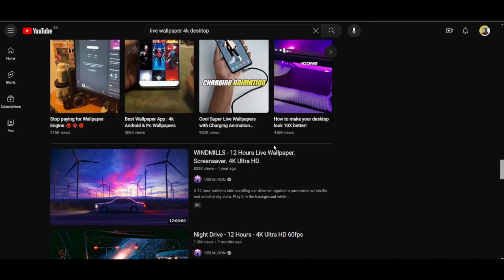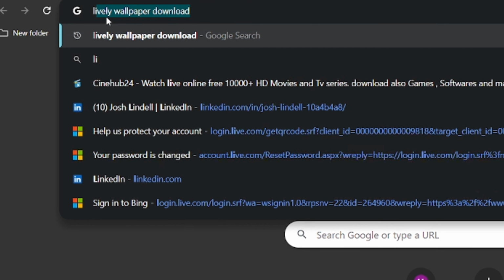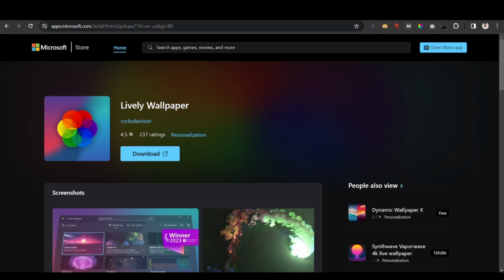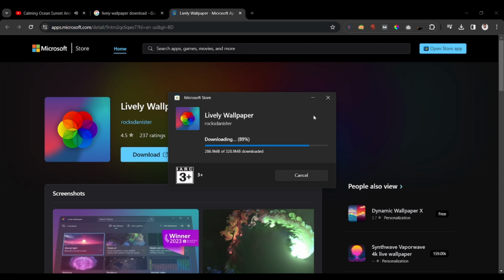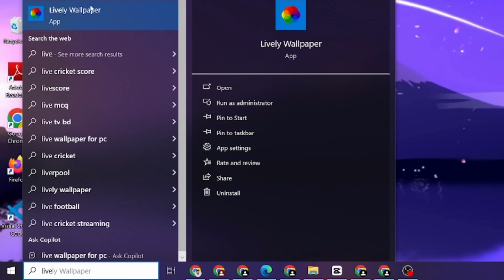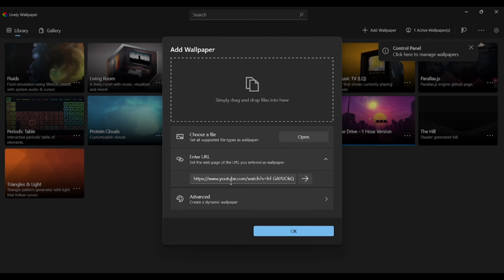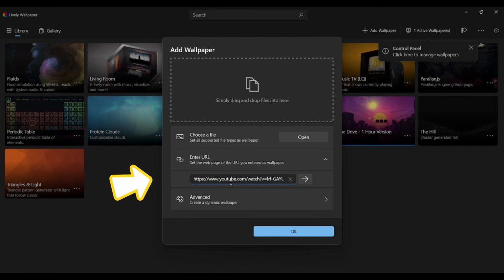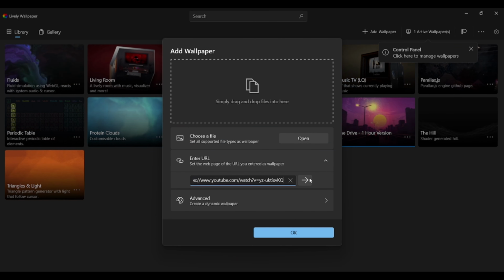How To Get Live Wallpapers on Desktop Background for Free (2024)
Welcome to our tutorial on adding videos to your desktop background! Are you tired of the same old static wallpaper? Spice up your computer screen with dynamic video wallpapers that breathe life into your desktop experience. In this step-by-step guide, we'll show you how to easily set any video as your desktop background on both Windows and Mac operating systems.

In this video, you'll learn:

How to find and select the perfect video for your desktop background
Step-by-step instructions for Windows users, including how to use built-in features and third-party software
Simple methods for Mac users to set video wallpapers without any hassle
Tips for optimizing video quality and performance on your desktop
Creative ideas for choosing the right videos to match your style and preferences
Whether you want a mesmerizing nature scene, a captivating cityscape, or a favorite movie clip, you'll discover how to transform your desktop into a personalized and dynamic space. Say goodbye to boring backgrounds and hello to an immersive computing experience!

Let's dive in and make your desktop background truly stand out!